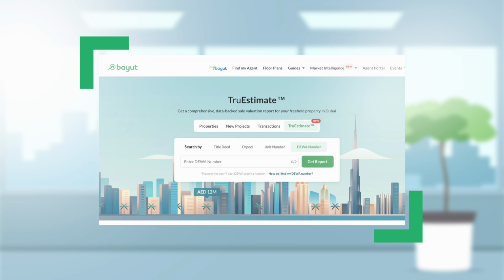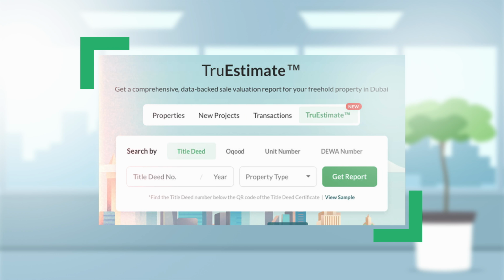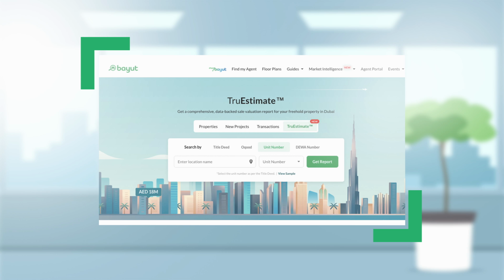How Bayut Makes Property Valuation In Dubai Easy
Rich and Eman chat about Bayut's new AI tool, TruEstimate™, and how it's changing the game for property valuation in Dubai. Get the inside scoop on what this means for buyers, sellers, and the real estate market in the newest episode of the Watercooler Edit!

Listen to full podcast on the go.

You can also find more information about the UAE's latest real estate news, property market insights and lifestyle inspiration on the MyBayut Blog

*About Bayut:*
Bayut.com is the UAE’s most popular property classifieds website that connects buyers, sellers and tenants with thousands of properties in a seamless, user-friendly manner. Apart from providing a database of available listings, Bayut has taken the onus of becoming the most reliable source for ‘all things real estate’. Today, every question that a potential property seeker in the UAE could encounter is answered through Bayut’s content resources and PropTech solutions.

🌐 Explore thousands of properties across the UAE on Bayut today!